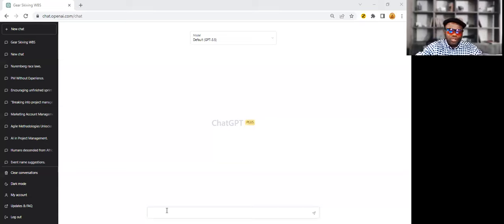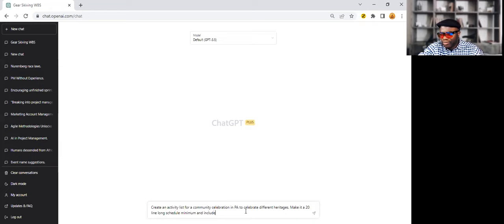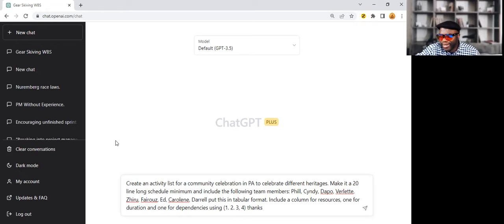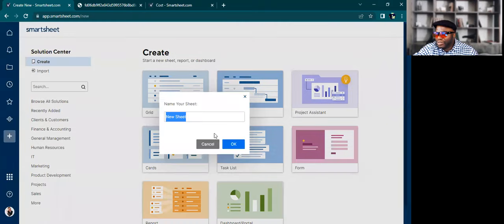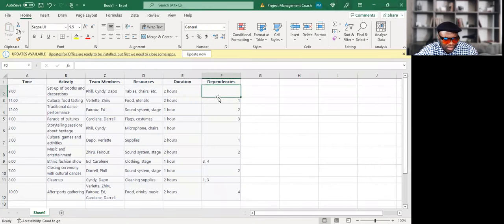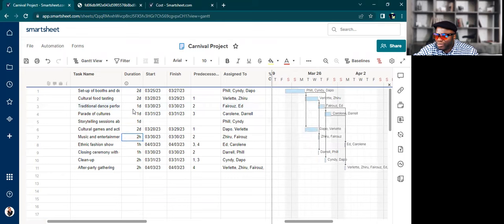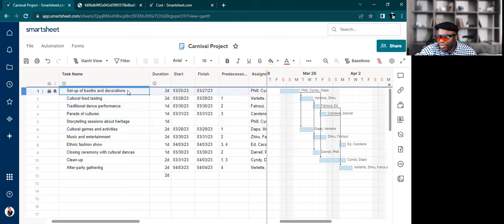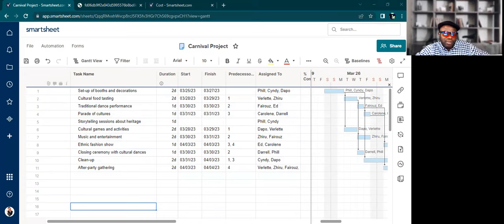ChatGPT + @Smartsheet COMBINE for Scheduling Power! PMPs & Project Managers Observe!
Combine the POWER of ChatGPT and smartsheet!
I asked GPT to build a schedule with dependencies for a multi-cultural carnival!
How? We will be exploring how to leverage both as a project manager in this video!
gpt chatgpt PMP PMBOK PMI-SP ProjectManager pay Attention!
See how I give the tool specific commands.